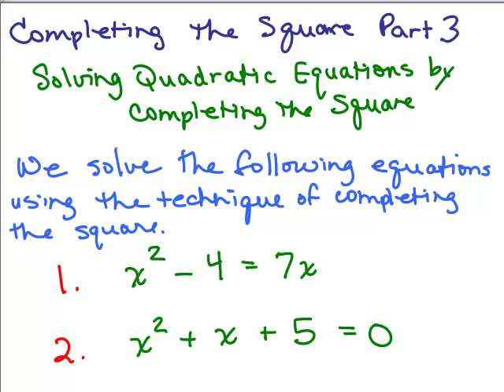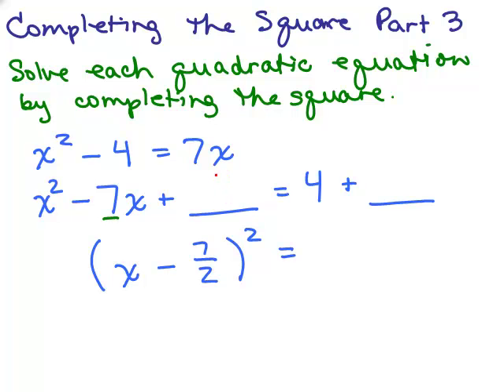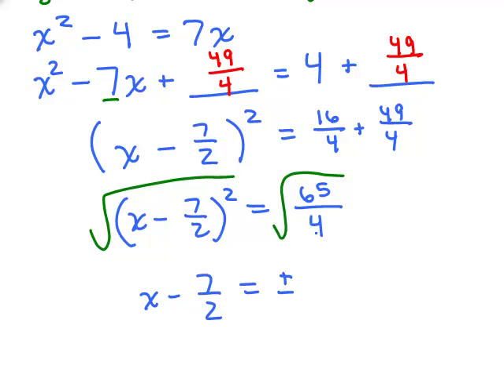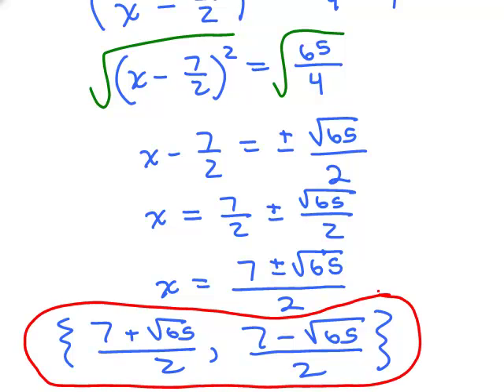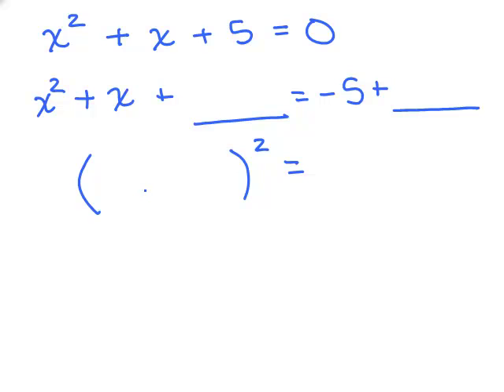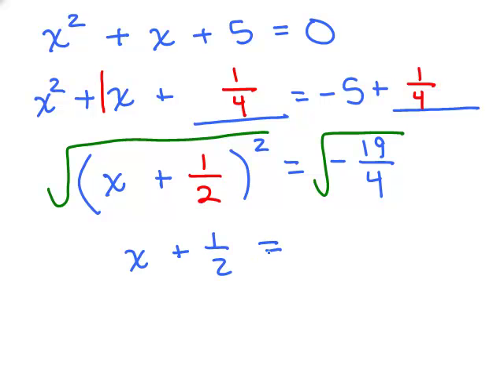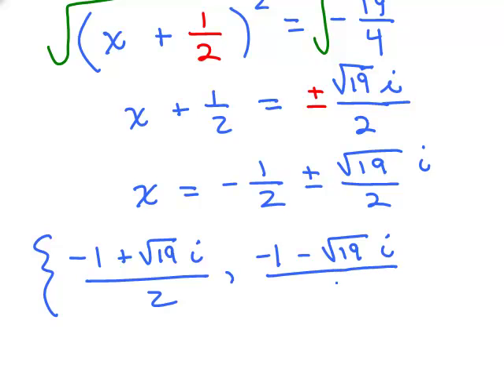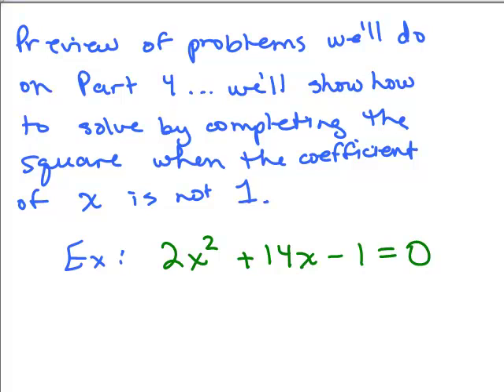Completing the Square 3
Part 3 of Showing how to the complete the square to solve quadratic equations.  Youtube videos by Julie Harland are organized